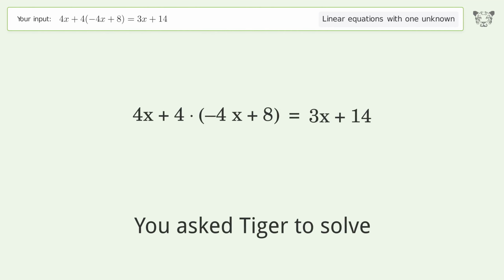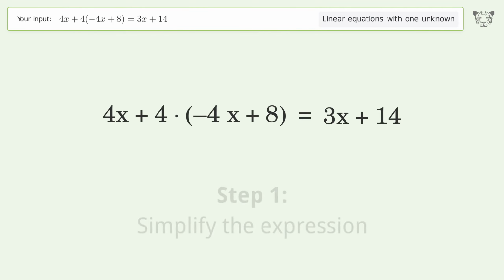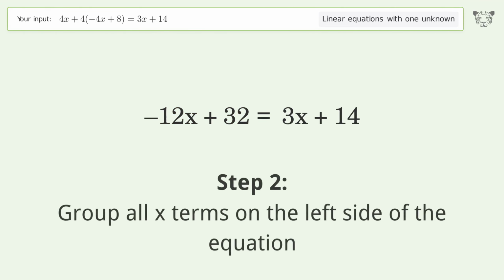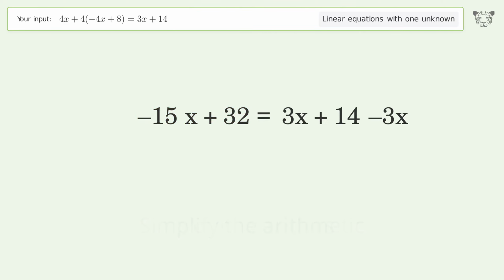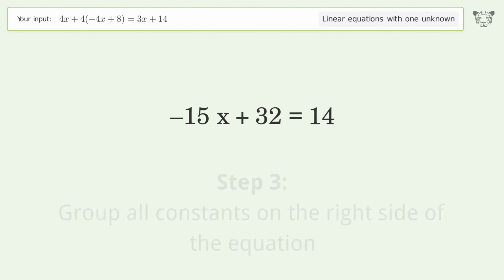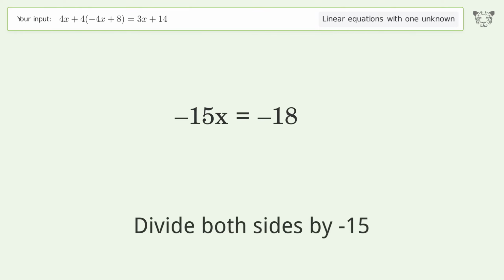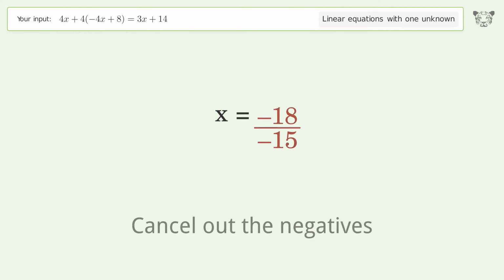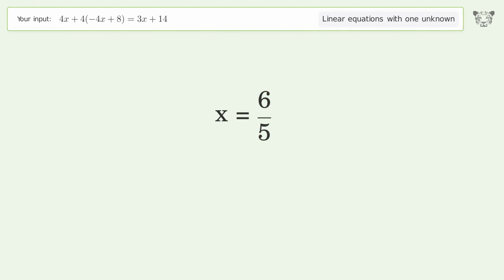Solve 4x+4(-4x+8)=3x+14: Linear Equation Video Solution | Tiger Algebra